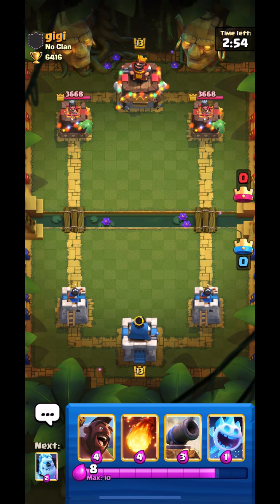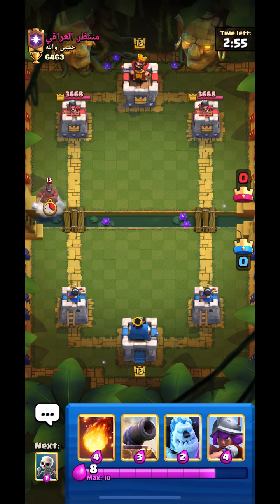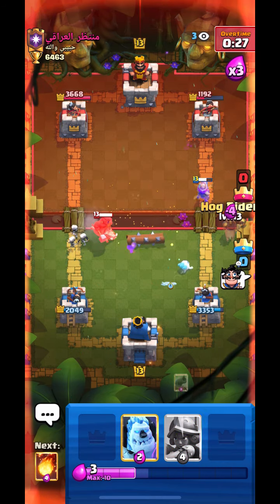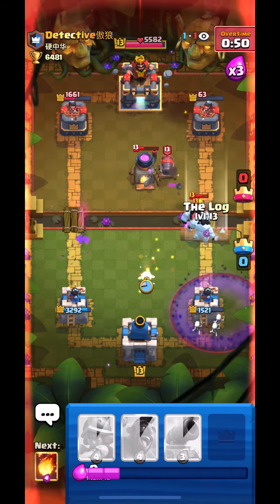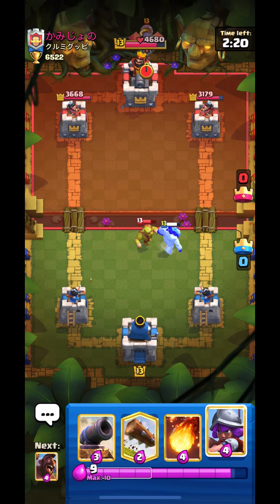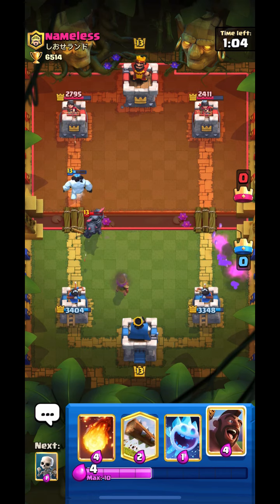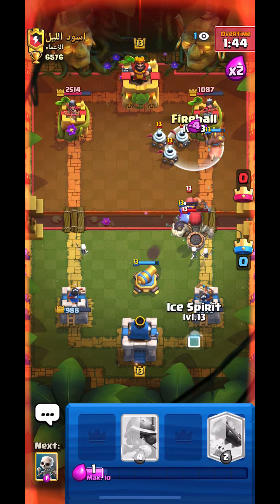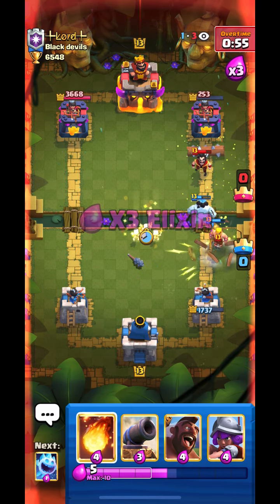2.6 HOG PUSH TO TOP 1K LADDER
i pushed top 1k early season using 2.6 hog cycle